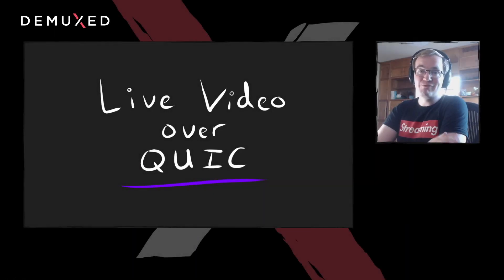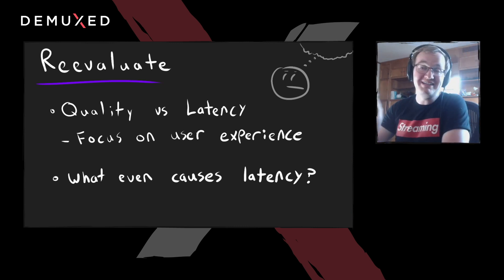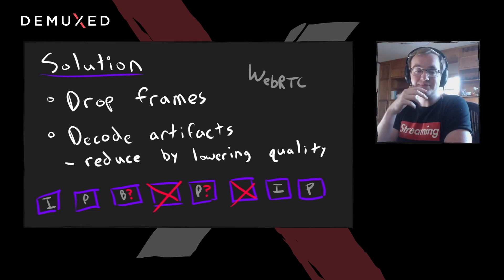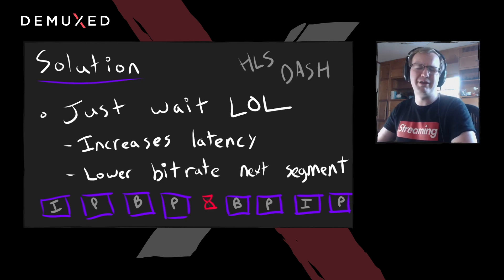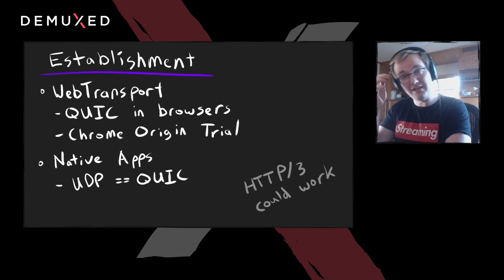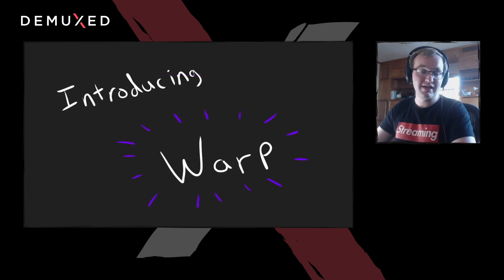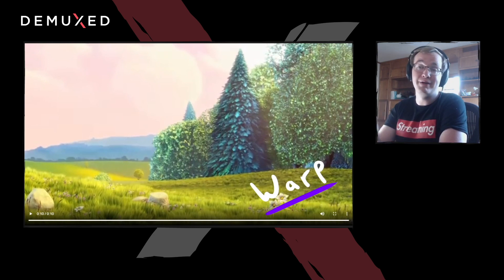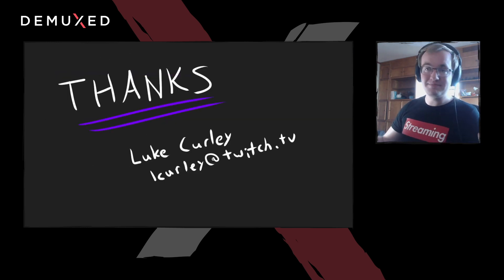Luke Curley - Low-Latency Video over QUIC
QUIC (RFC 9000) is a new network protocol designed to power HTTP/3, but it's also a powerful transport for other applications like video. There are multiple approaches for mapping video to the QUIC API, varying based on the target latency and user experience. At Twitch/IVS we've built a new distribution protocol (Warp) to replace our HLS stack, utilizing a unique prioritization scheme to minimize latency in the face of congestion.